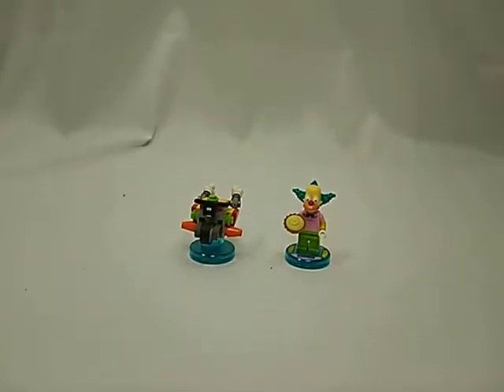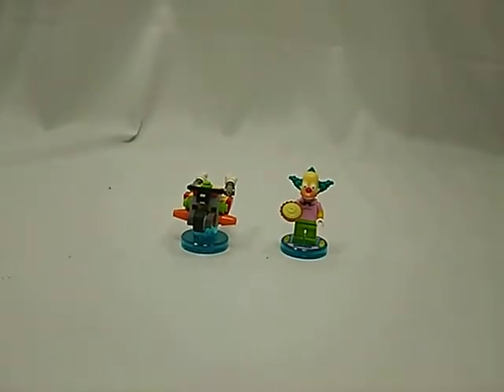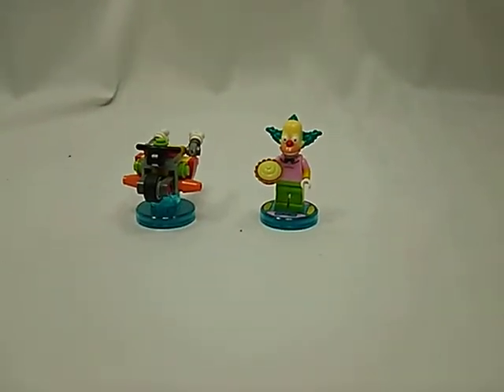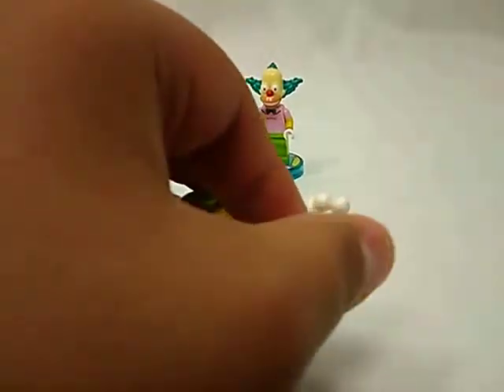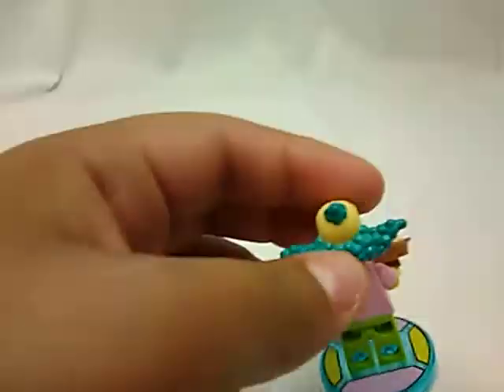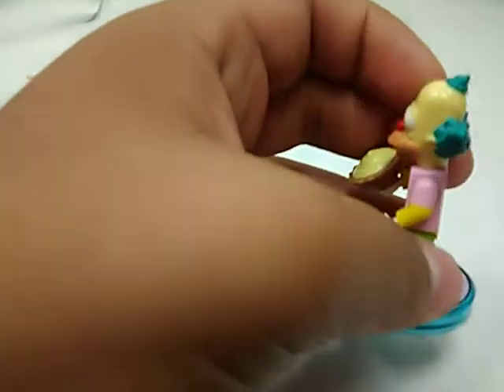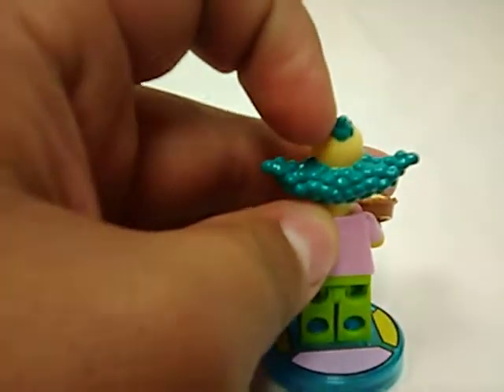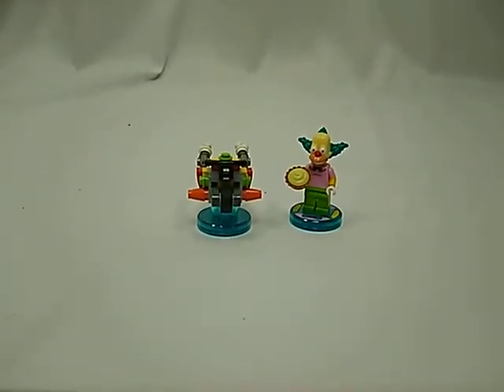Lego dimensions;the Simpsons Krusty the clown set review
Soon I will be doing another how to draw the angry birds character's